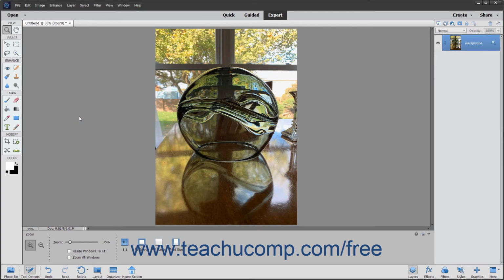Photoshop Elements 2020 Tutorial Color Mode Conversion Adobe Training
FREE Course! Learn about color mode conversion in Adobe Photoshop Elements A clip from Mastering Photoshop Elements Made Easy v. 2020. - the most comprehensive Photoshop Elements tutorial available. Visit us today!